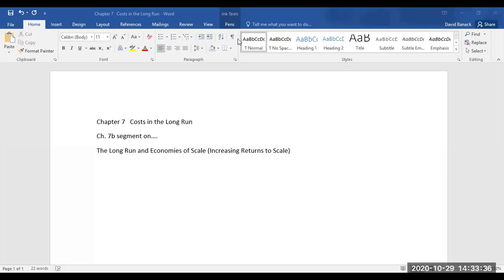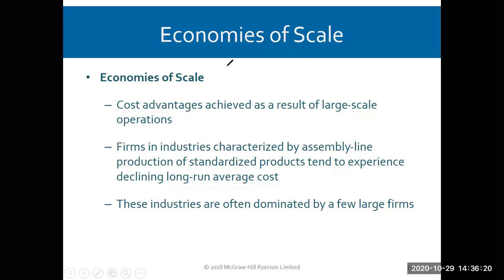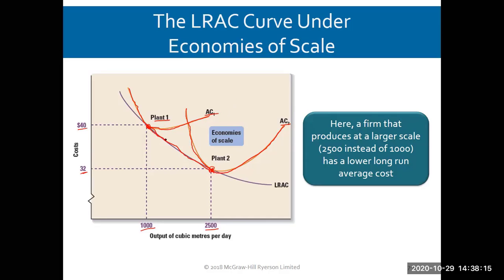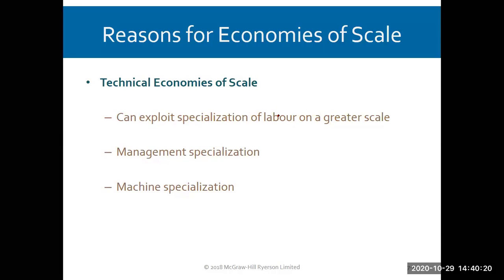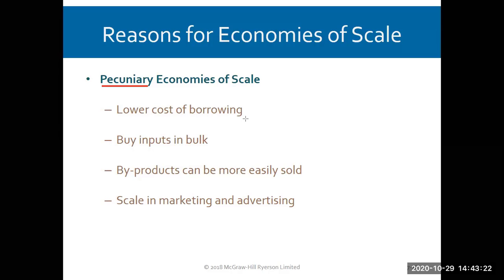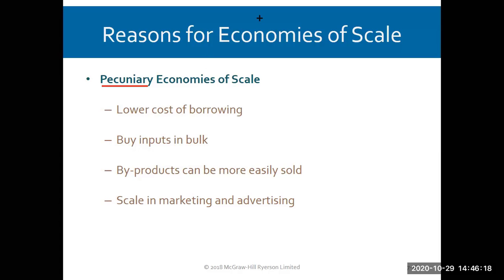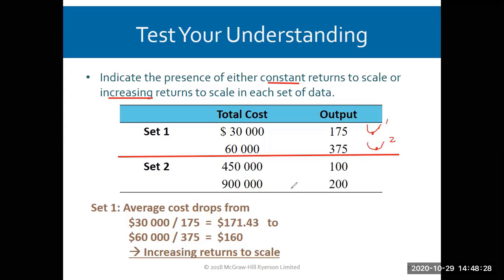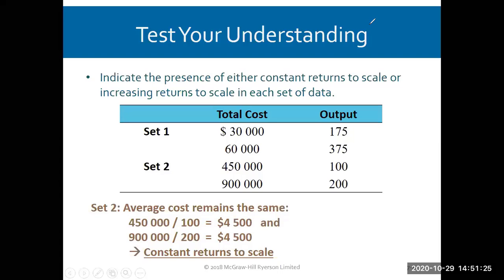Ch. 7b segment on Economics of Scale (15 mins)